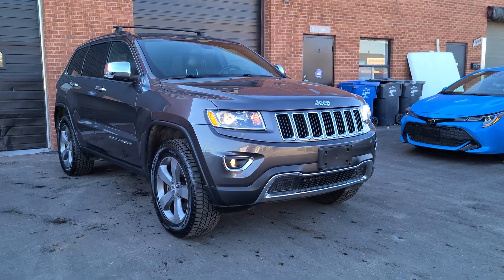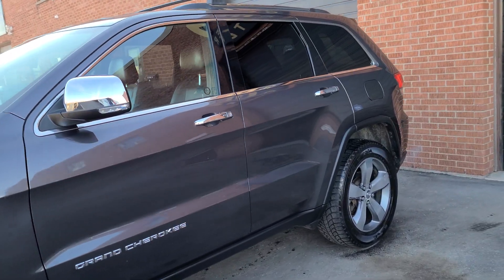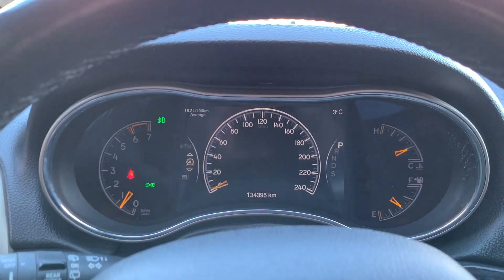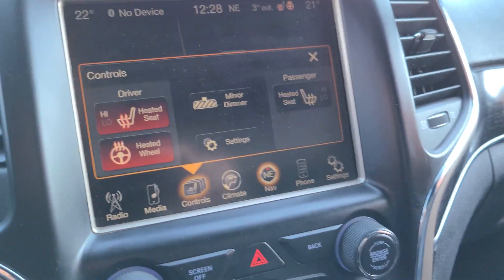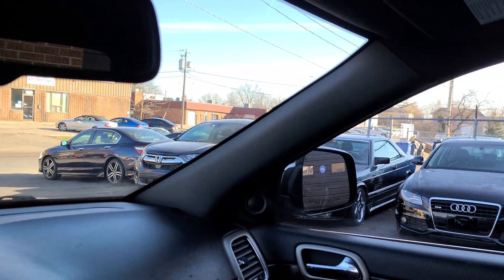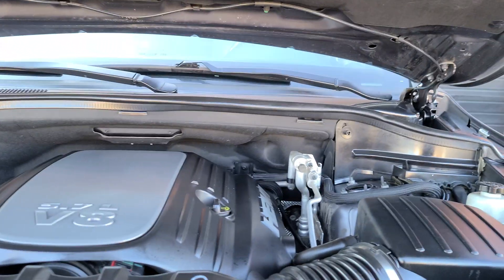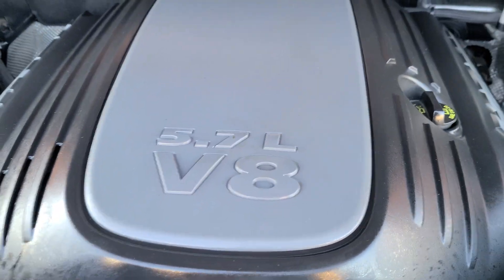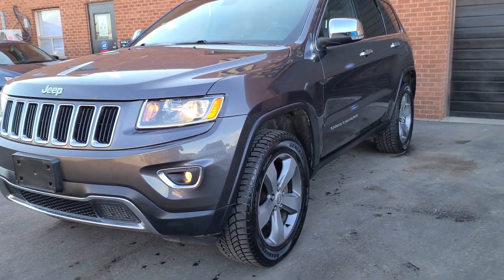2014 Jeep Grand Cherokee Limited 5.7L V8 HEMI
Simple Walkaround